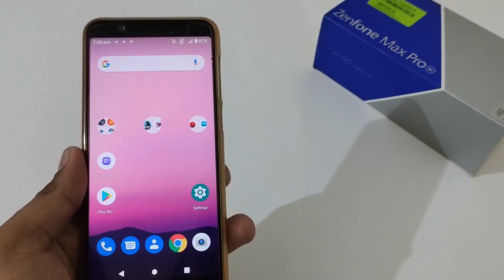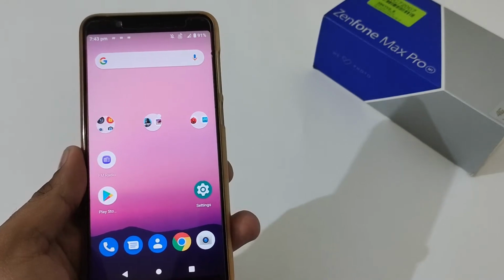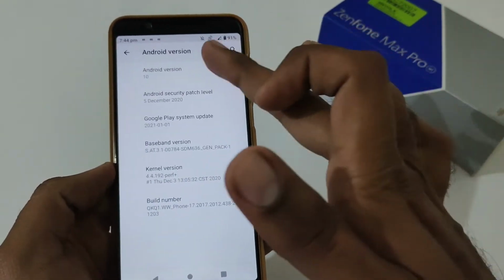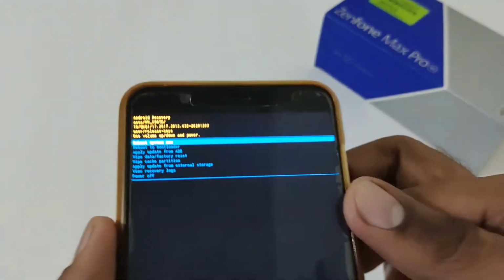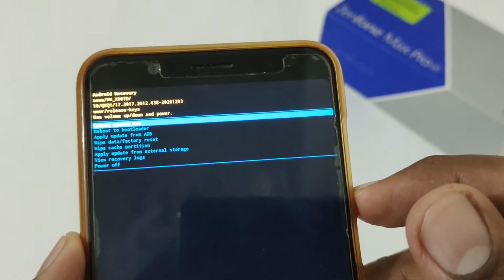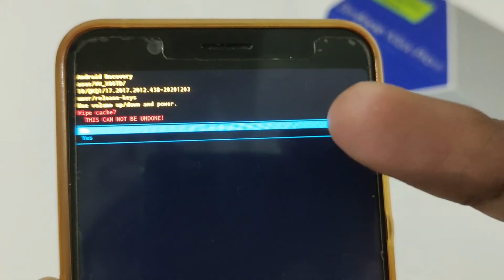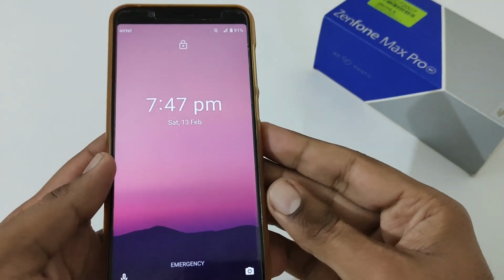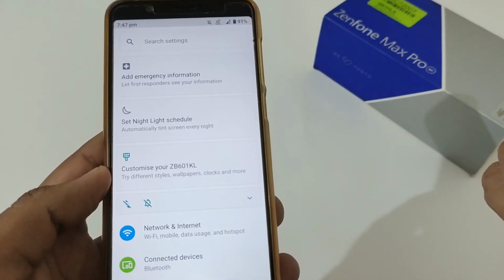Asus Zenfone Max Pro M1 and M2 | How to Wipe Cache Partition | Clear Cache Partition | Android 10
Here is the video on How to wipe/clear the cache partition in Asus Zenfone Max Pro M1 and Asus Zenfone Max Pro M2.

Title: Asus Zenfone Max Pro M1 and M2 | How to Wipe Cache Partition | Clear Cache Partition | Android 10

Tags: asus zenfone max pro m1 asus zenfone max pro m2 how to wipe cache partition how to clear cache partition android 10 24by7everything

asus
zenfone
max
pro
m1
m2

android
10

how to wipe cache partition in asus zenfone max pro m1
how to wipe cache partition in asus zenfone max pro m2
how to wipe cache partition in asus max pro m1
how to wipe cache partition in asus max pro m2

how to wipe cache partition in android 10

how to wipe cache partition in android 10 for asus zenfone max pro m1
how to wipe cache partition in android 10 for asus zenfone max pro m2
how to wipe cache partition in android 10 for asus max pro m1
how to wipe cache partition in android 10 for asus max pro m2

how to clear cache partition in asus zenfone max pro m1
how to clear cache partition in asus zenfone max pro m2
how to clear cache partition in asus max pro m1
how to clear cache partition in asus max pro m2

how to clear cache partition in android 10

how to clear cache partition in android 10 for asus zenfone max pro m1
how to clear cache partition in android 10 for asus zenfone max pro m2
how to clear cache partition in android 10 for asus max pro m1
how to clear cache partition in android 10 for asus max pro m2

Thanks !!!
24by7everything Team